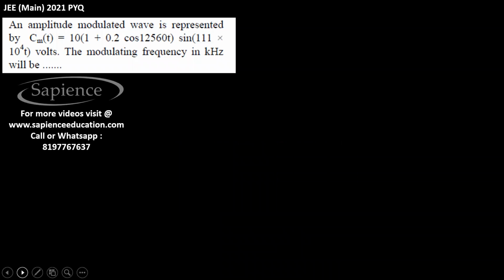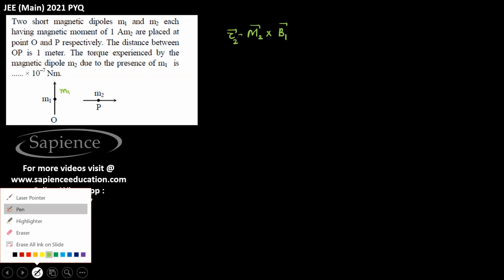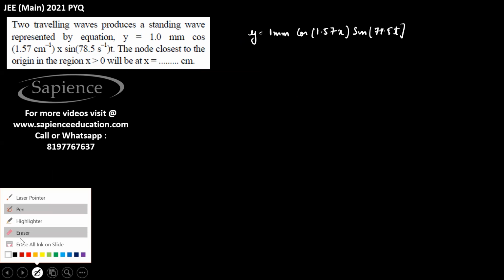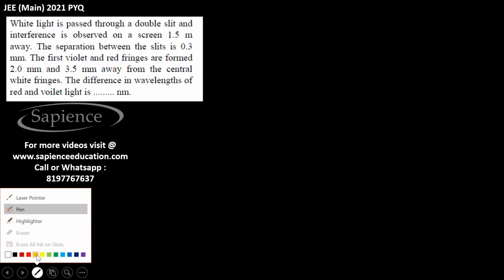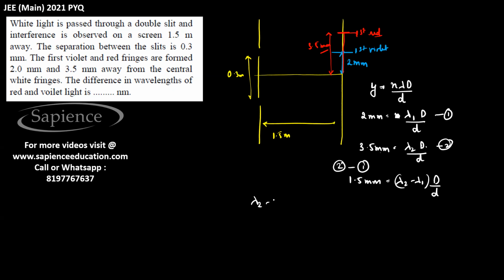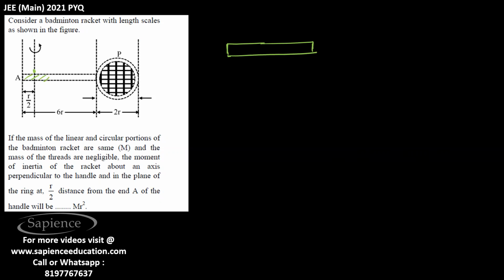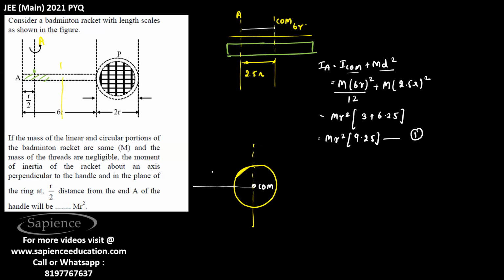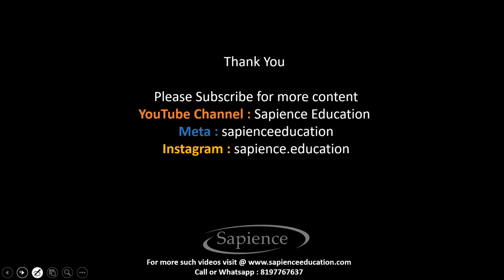JEE (Main) PYQ Physics Q26 - Q30 26 Aug 2021 Morning